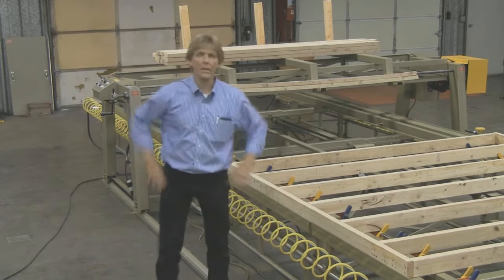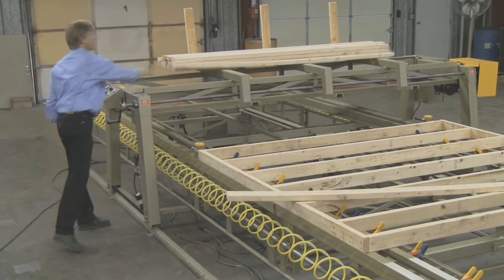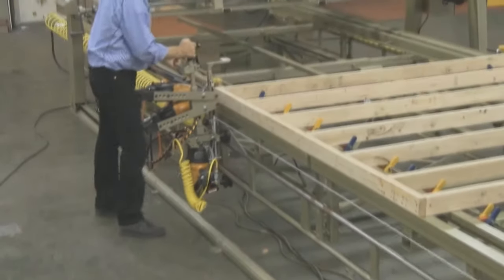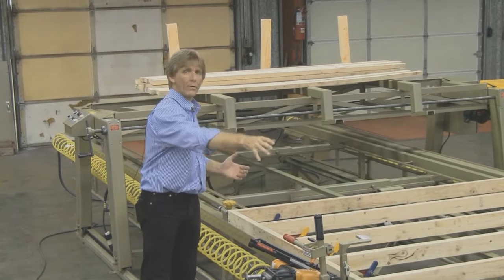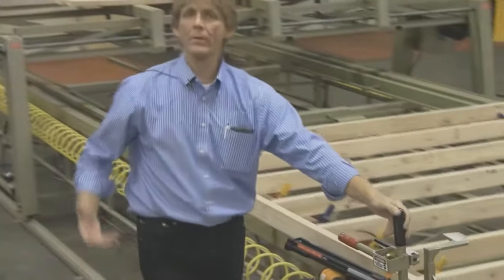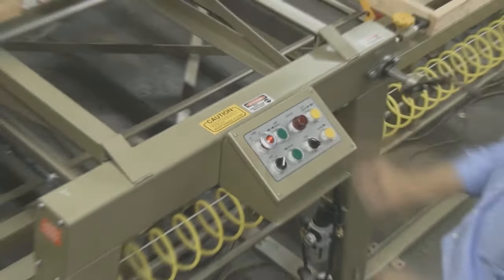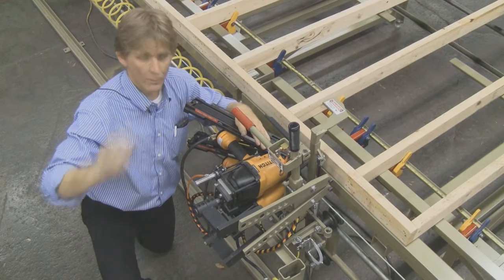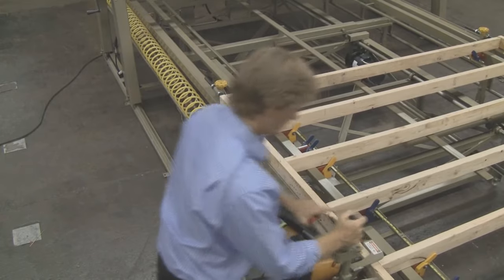Modular Home Construction Made Simple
Triad has been helping the pre-fabricated, modular, and off-site manufacturing builder with the equipment they need to succeed. Volumetric efficiencies are at the heart of our designs and plant layouts. Whether using wood studs, or steel studs, you may start with a single framing table and later add to create a production line as your profits grow. Or we can help you design an entire production line, (or entire modular plant) based upon your requirements. We've assisted everyone from highly robotic, automated modular plants, all the way to the individual builder looking for a mobile table to build panels "on-site". Factory lines offer you the most bang-for-the-buck. Your production is no longer dependent upon the weather and more can be produced, even in a tight work market. With pre-fabrication, you can do more with the personnel you already have. or call the factory at 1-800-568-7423

The Framing Table in this video features:

Stud Locating Flippers
Cast iron stud locating flippers are an exclusive of Triad.  The flippers are counterbalanced into the upright position.  When need be, they lay down out of the way.  Stud locators can be 12", 16" or 24" on center and be color coded.  The locator brackets are slotted in order to assure exact center placement during table setup.

Touch control
The latest state of the art in operator controls for raising and lowering the roller conveyor and for activating the power width adjust for wall height changes as well as power clamping the walls prior to nailing.  The operator simply touches the ribbon control to activate it from any position along the table's length.  Saves operator steps and time.

Standard Controls
A drum switch is used to activate the standard electric power width adjust from 6'9" to 9'3" and to clamp the wall square prior to nailing.  A throw switch is used to raise and lower the roller conveyor.

Tool Dolly Rails
Our new air-lifted, push-button-easy, Speed Dollies ride on solid steel rails.  This solid rail system is bolted to the main framework of tubular steel for engineered strength.  Two bolts are used in order to allow for precise adjustment of the rail for lining up the tool dollies.  The nycoil air line for the tool carriage also attaches to the down rigger to keep the air line off of the floor.

Roller Conveyor
The roller conveyor is nested below the working surface to protect the rollers.  When activated, the rollers rise up raising the framed wall out of the stud locators for removal of  the end of the table.  A solid squaring lip is provided the full length of the table for squaring the walls.

Pop Up Rollers
The rollers are activated up and down by air cylinder from the under side of the table.  The air exiting from these cylinders is muffled to enhance Triad's quiet quality.  You will also note the air cylinder uses a tubular guide body to assure the cylinder's long life and lasting quality, eliminating the stress of the cylinder itself.

Power Width Adjust
Rack and pinion gears are used in conjunction with an electric motor with brake, gear box and torque limiter for a positive clamping action for squaring walls prior to nailing. Table width adjust can be activated by a drum switch or touch control ribbon by custom order.

SPECIFICATIONS:

        Height  28" from floor
        Width  6'9" to 9'3", 6'9" TO 10'3", 6'9" TO 12'3"
        Working length 16', 20' 24' (Additional lengths optional)
        Actual length 1'6" longer than working length
        Shipping weight Approx. 2,000 pounds for 20' table
        Air required ½ NPT 10 CFM @ 90 PSI
        Electric Power 110V, 1PH

    *All specifications are subject to change without notice*